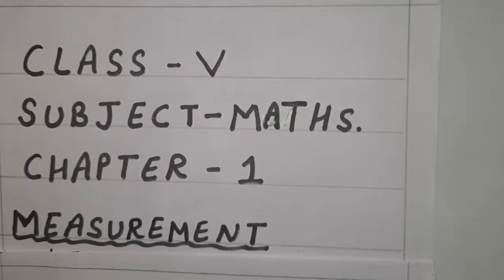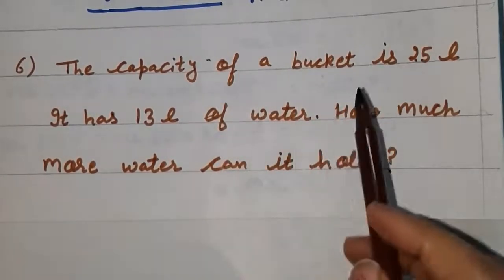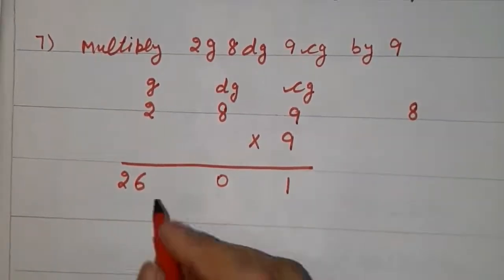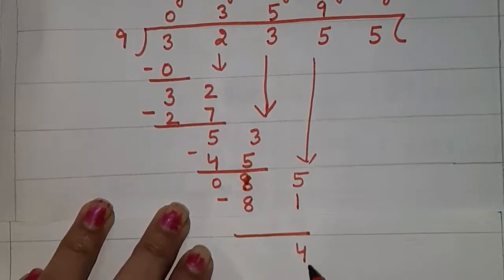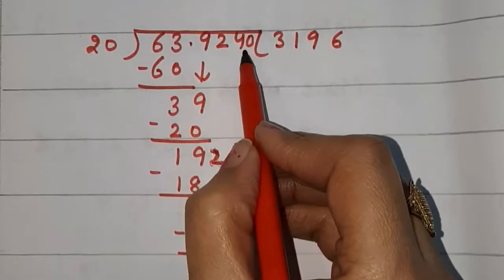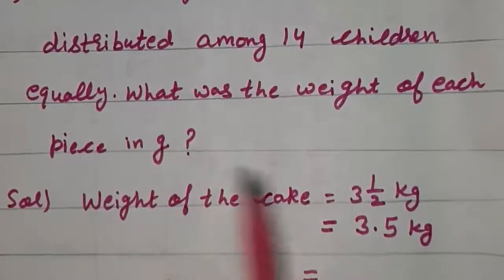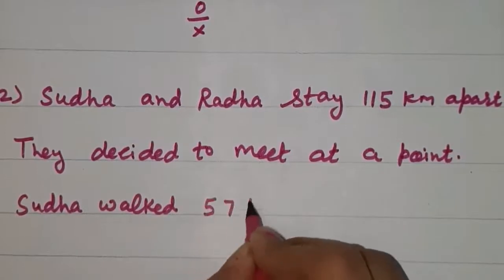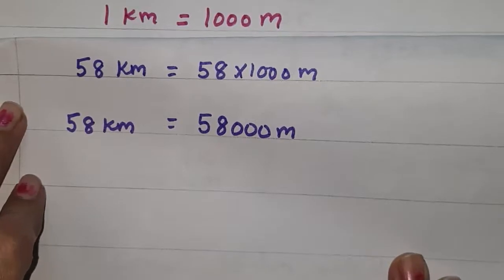Class V, Subject Mathematics, chapter 1 Measurement summary lecture 2